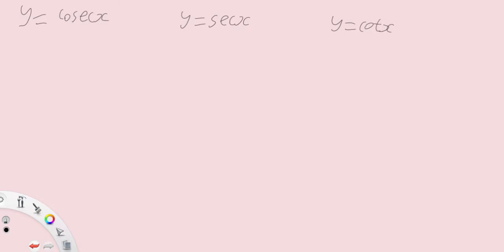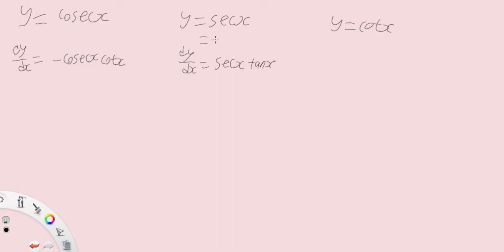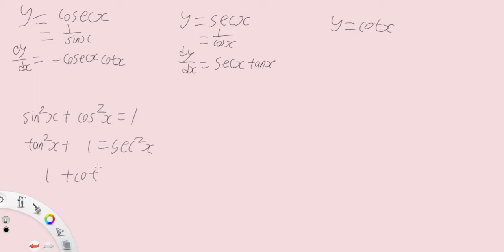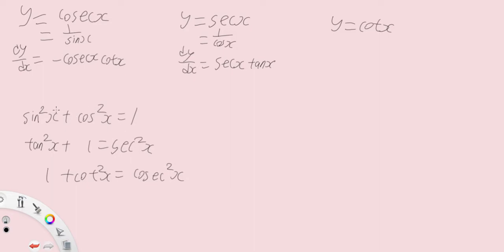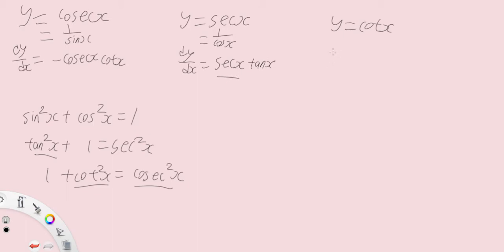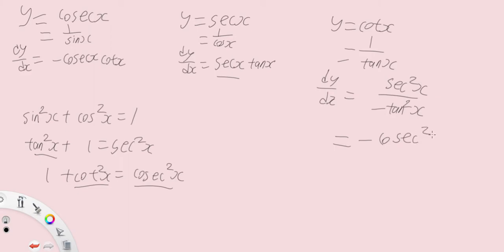4. Differentiation Rules/Techniques: Trigonometry Differentiation 2 (Cosec, Sec, Cot)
Hai~ :3
We will look at the derivatives of basic trigonometry: cosec, sec, cot
Applicable to H2 Math and higher.